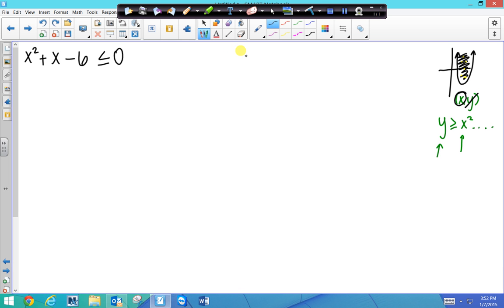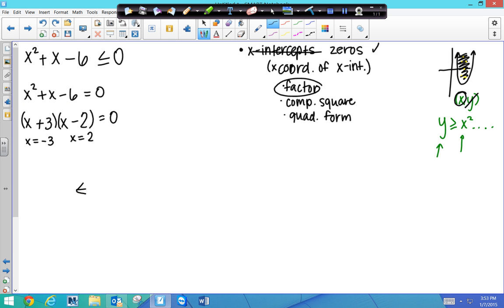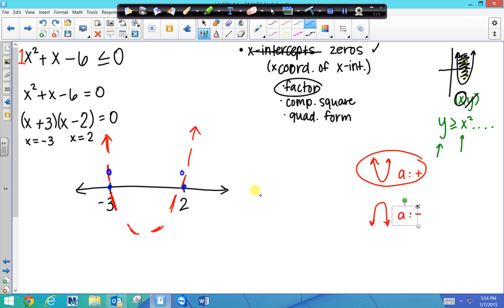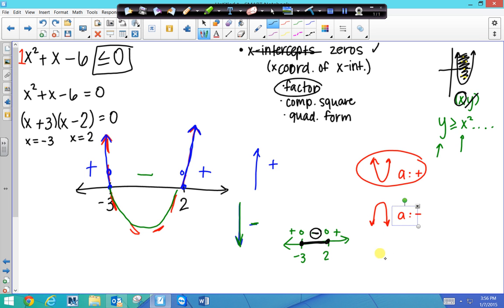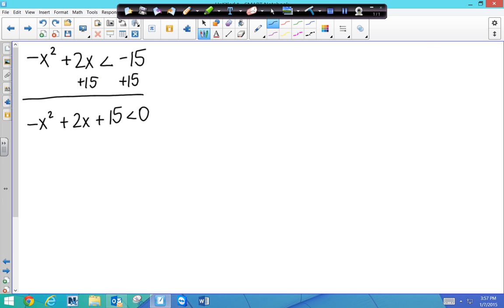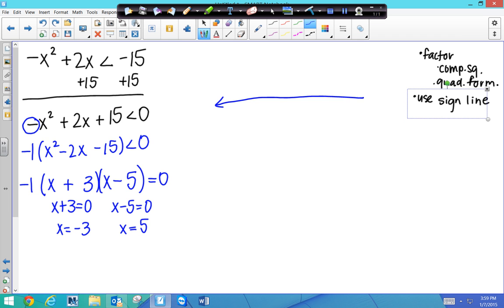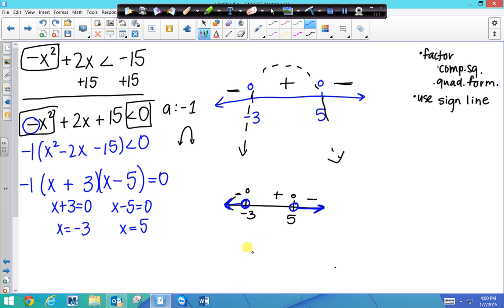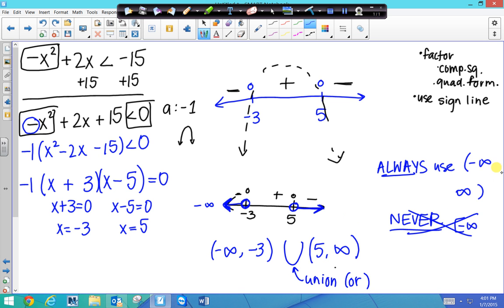Quadratic Inequalities in 1 Variable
Solving Quadratic Inequalities in 1 variable using interval notation and a sign line